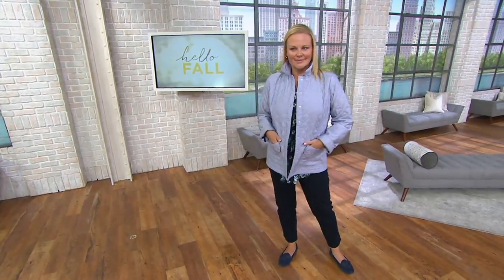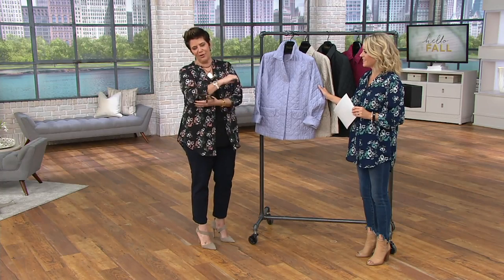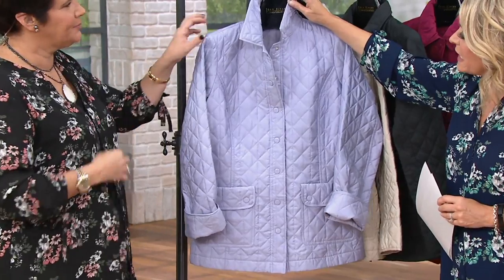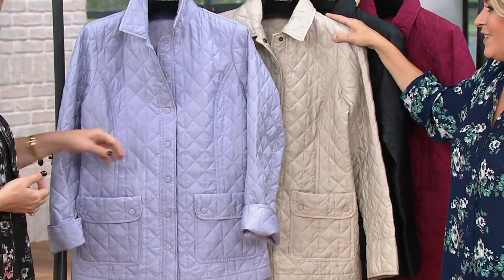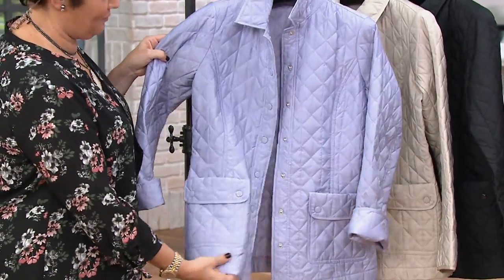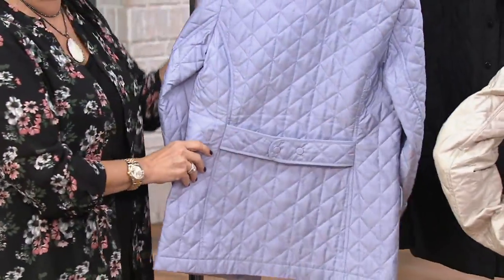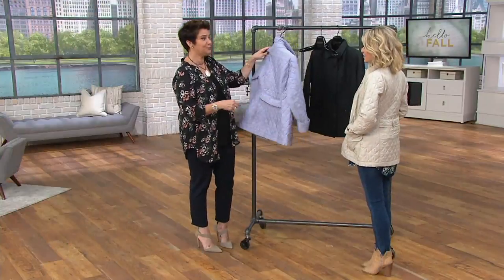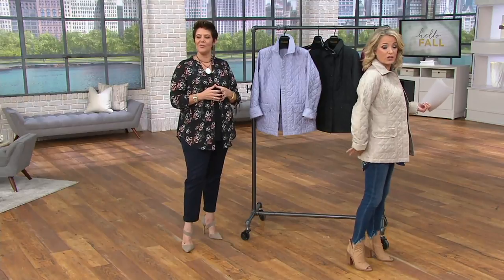Joan Rivers Quilted Barn Jacket with Pocket Detail on QVC